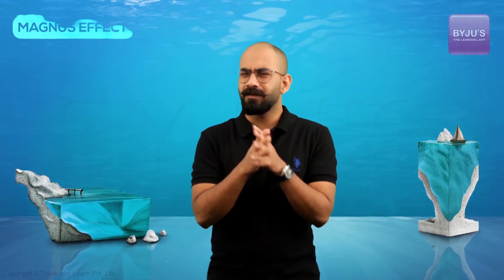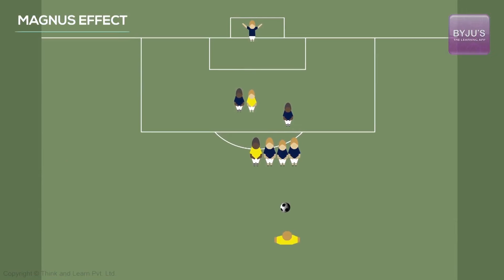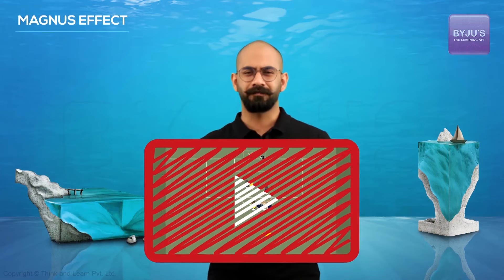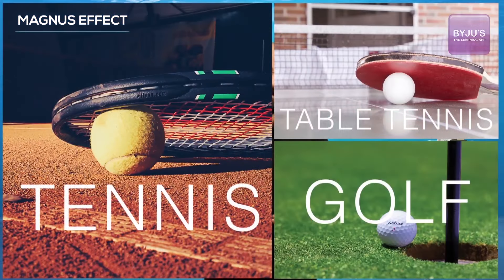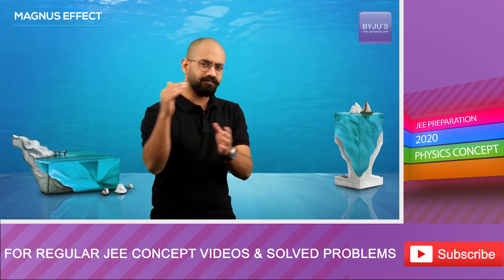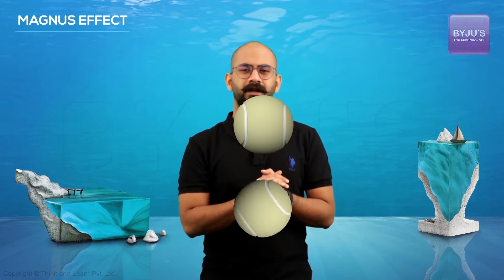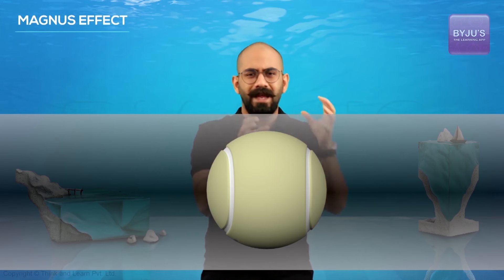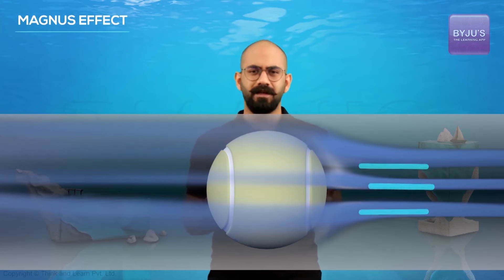Magnus Effect | Fluids | JEE 2023 Concept | Physics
🚀✍️ Download Chapter-wise Session Notes, FREE DPPs & Chapter Test PDFs Now⬇️
✅ JEE Ranker's Batch How does your favorite footballer curve the ball with a flick of their foot? The reason is seamlessly explained in this video. Rotation of the ball causes a pressure difference around it which then leads to the unbelievable curve in the path.